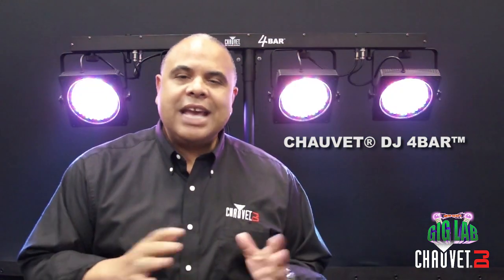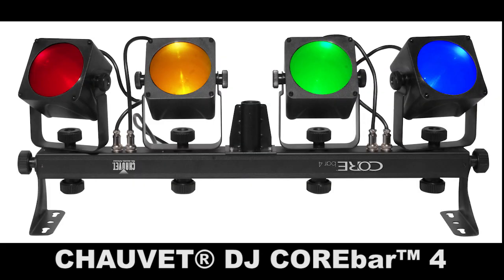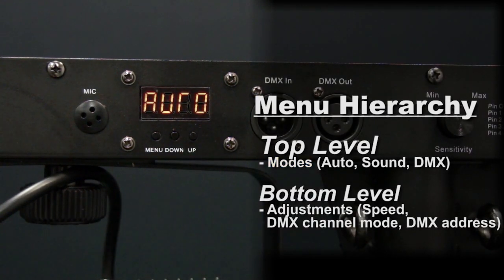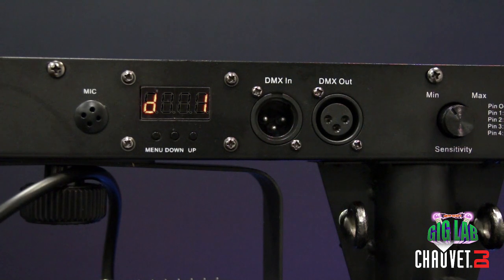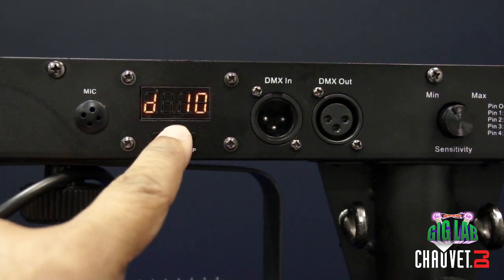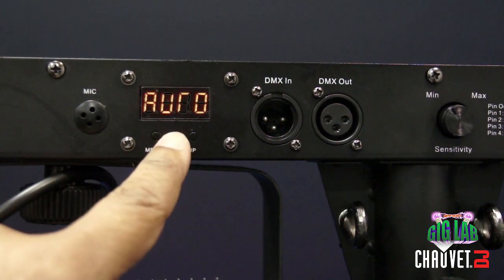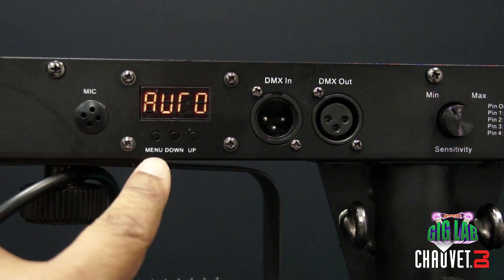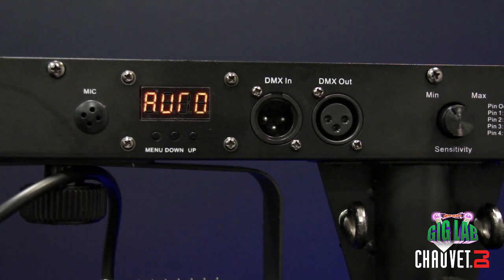CHAUVET DJ Gig Lab: Navigating the 4BAR Menu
In this trip to the Gig Lab, Geoff takes a look at the navigating the menu on the CHAUVET® DJ 4BAR™ which is different than many fixtures, because the menu only has 3 buttons as opposed to 4.  Changing settings on the fixture is really easy and the 4BAR™ can't be beat for mobile convenience!